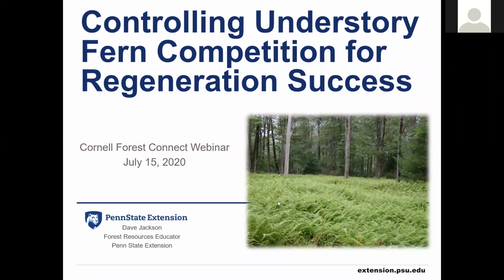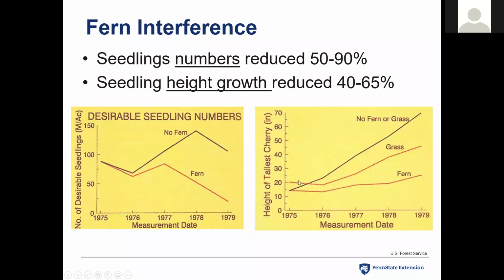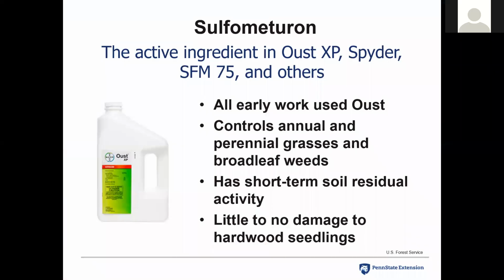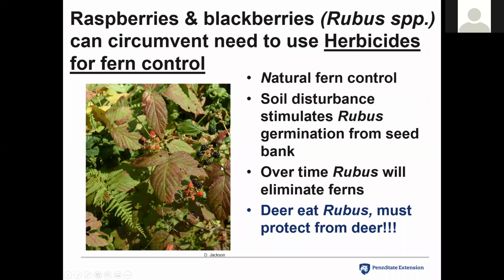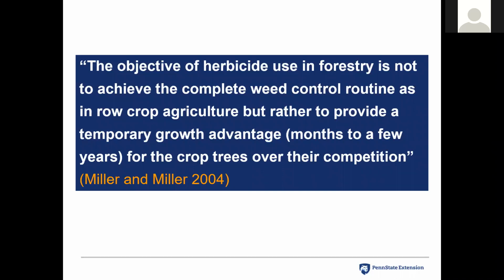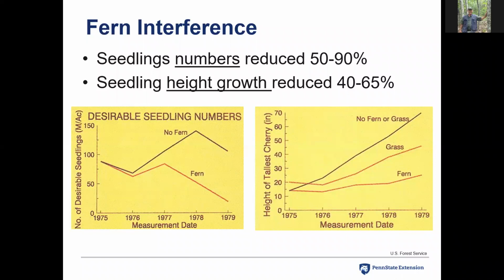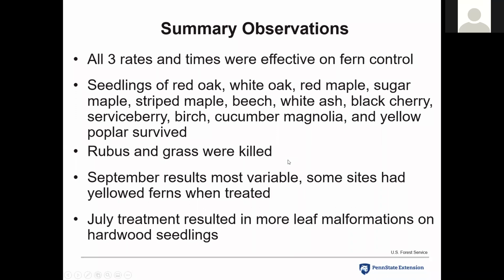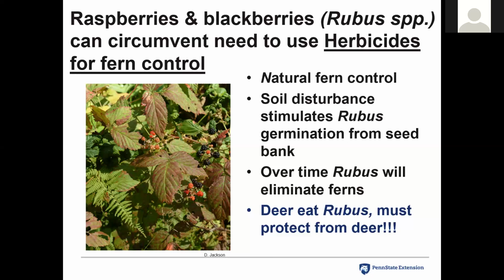Controlling Understory Fern Competition for Regeneration Success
Areas of hardwood forests across the Great Lakes region, and throughout the Northeast contain dense understories of fern, in particular, hay-scented and New York ferns. Dense fern understories are often biological deserts, lacking plant and wildlife diversity, and provide little food and cover for wildlife. Dense fern understories also interfere with the regeneration of hardwood forests, threatening their sustainability across the region. This presentation will cover how to identify the most problematic ferns, why they are a problem, and what the best control methods are.

Presented 15 July 2020.